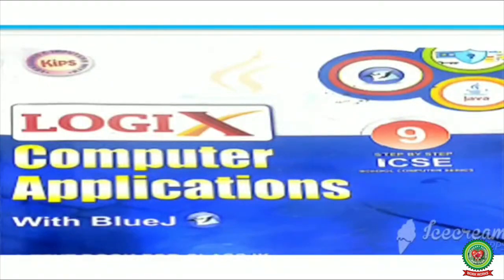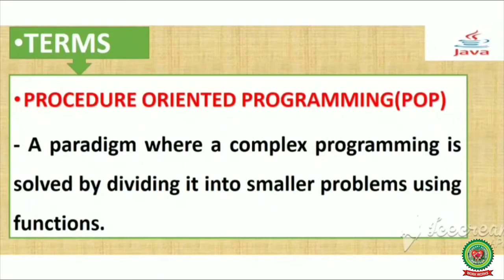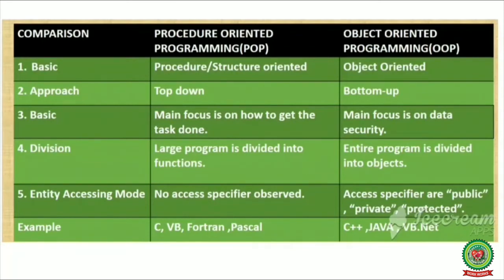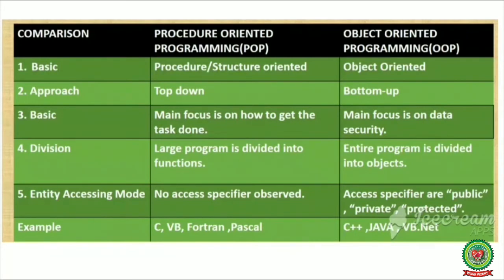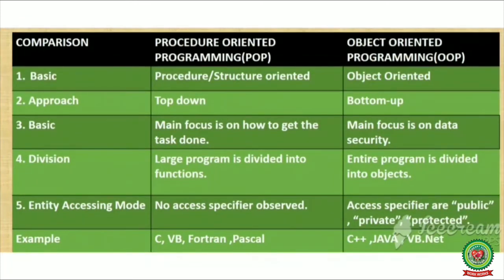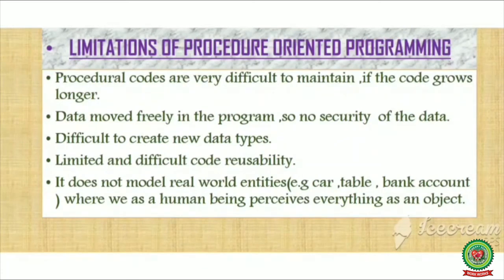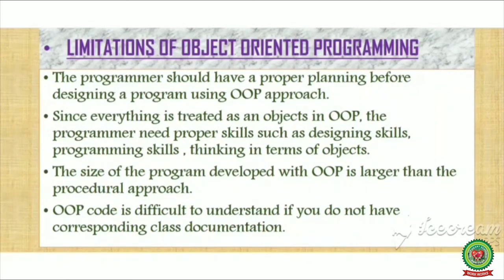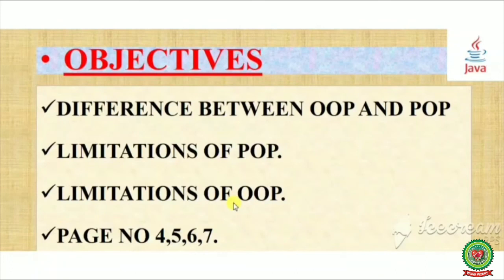Introduction to Object Oriented Progamming Concepts Class 9th Computer Holy Heart Schools July 21